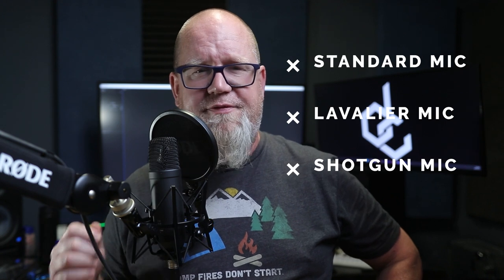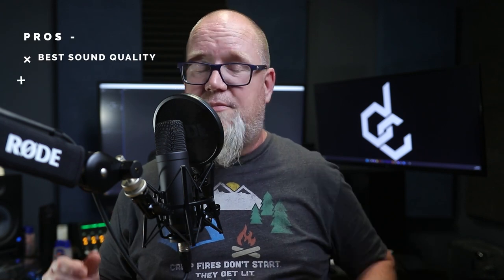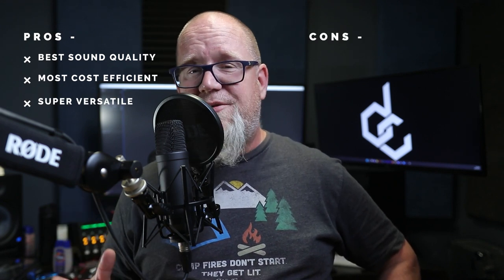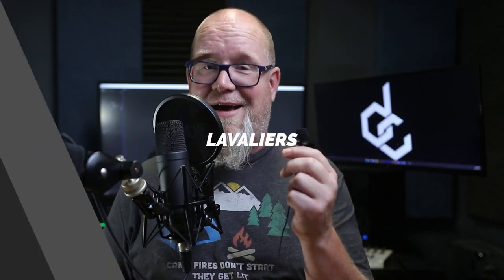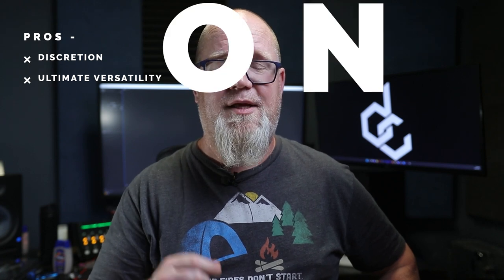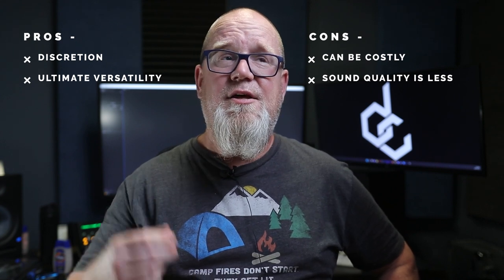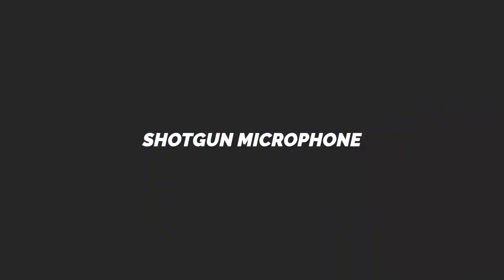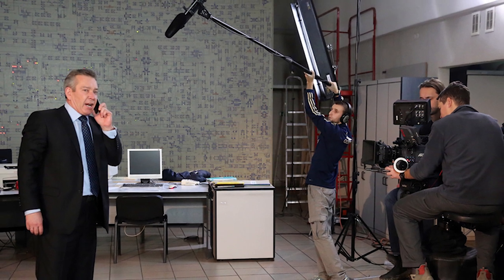LAVALIER MIC vs SHOTGUN MIC | WHICH IS RIGHT FOR YOU?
If you have been looking for just the right kind of mic to create content with...well you basically have 3 options.
Let's go through them...the standard mic, the lavalier mic and the boom mic.
See which one best suits your needs!

My Gear -